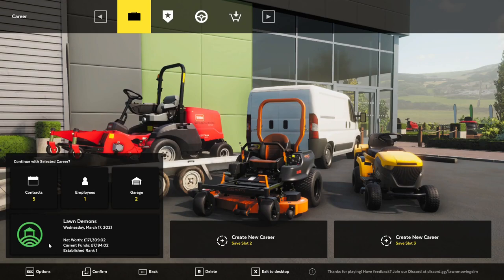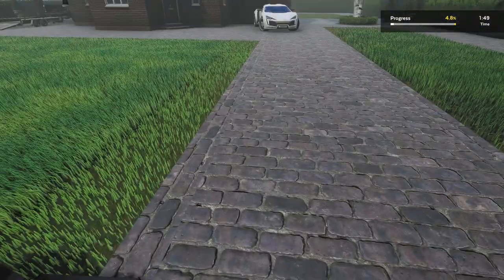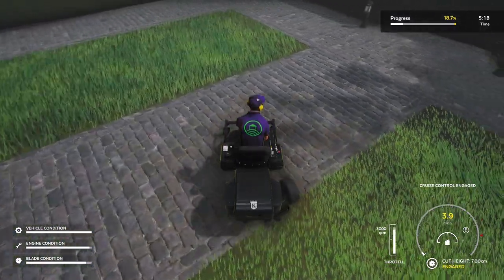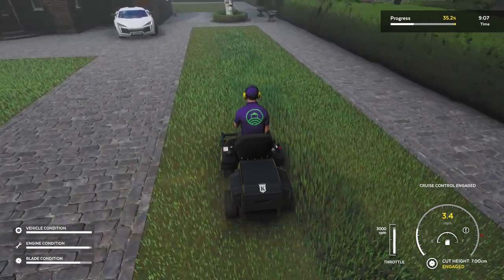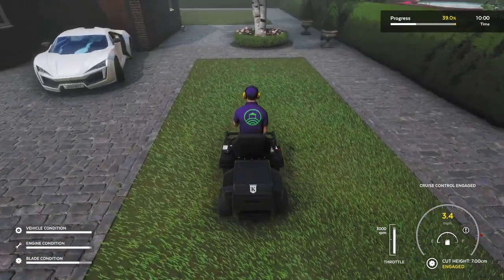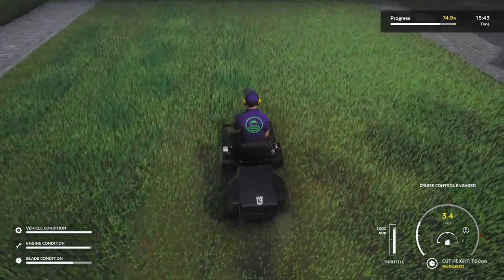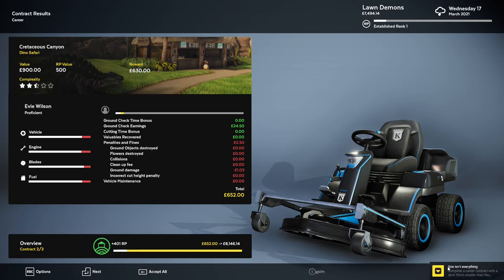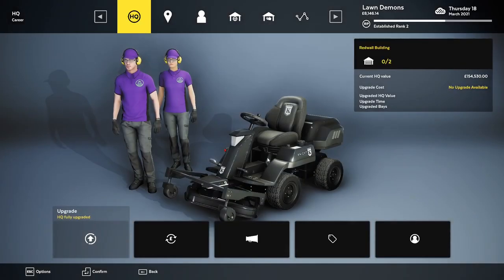INVESTING IN A BIGGER FACILITY | Lawn Mowing Simulator | Let's Explore - Episode 8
My goal is to be the biggest and best lawn company in the area.  That means I need a bigger HQ, even if I cannot afford to expand into it yet.

00:00 Intro
00:20 Picking contracts
01:05 On to work
23:10 Shop stuff
24:53 Bigger HQ
26:13 Wrap up